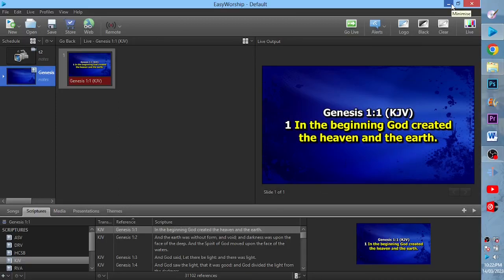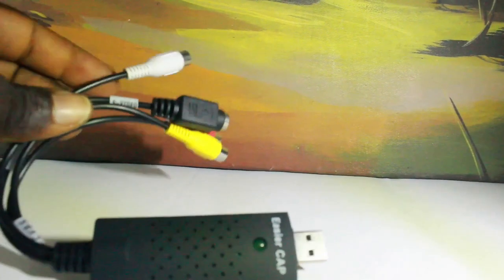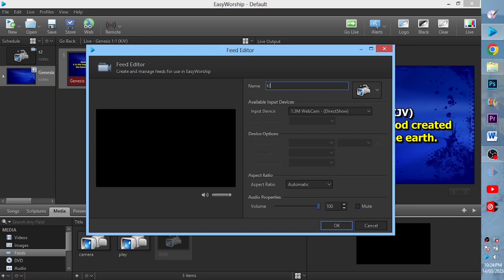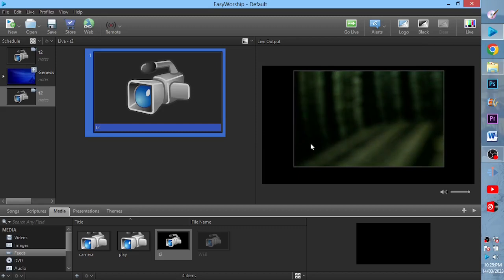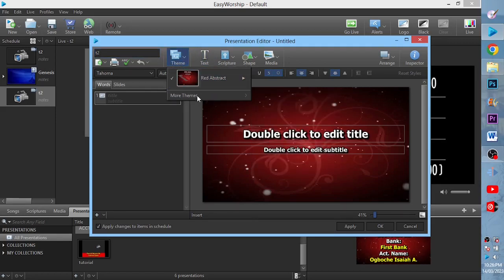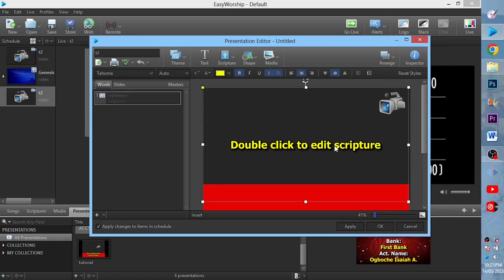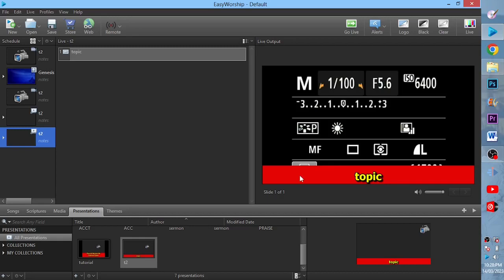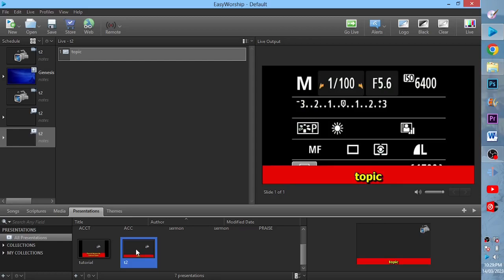connect camera to easyworship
in this video you will learn how to connect a camera to easyworship without vidoe mixer